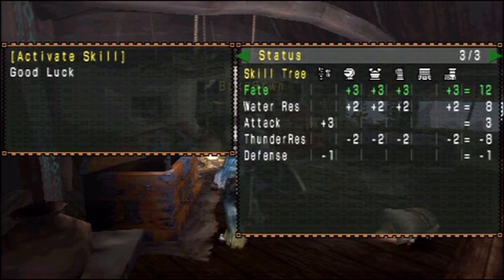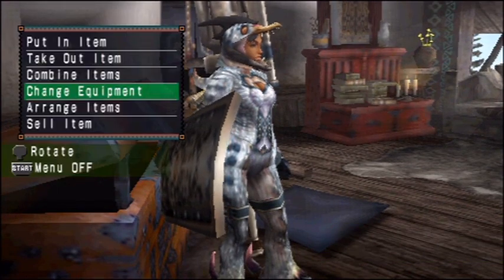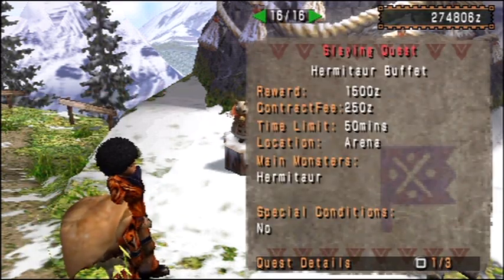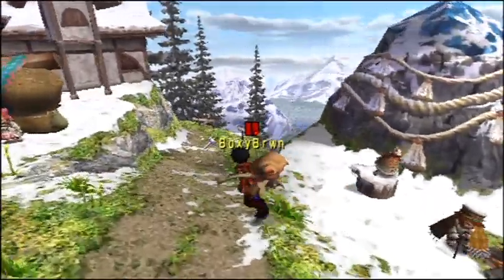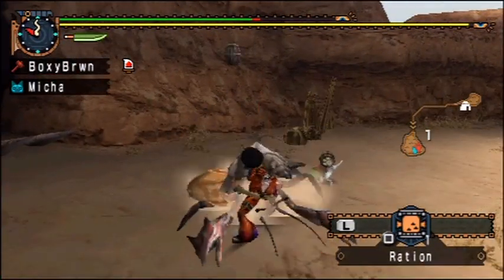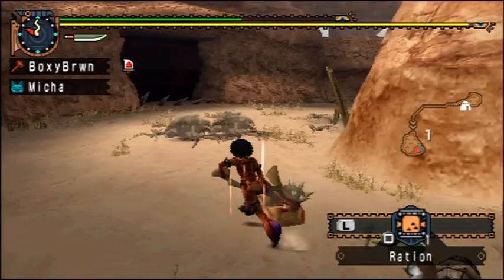Monster hunter: Freedom unite. 41 Going "clubbing"